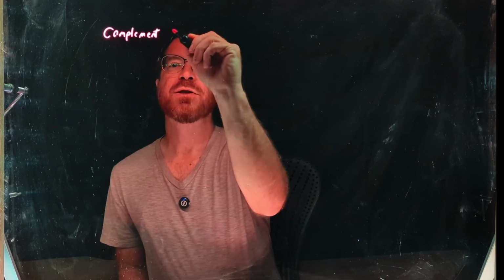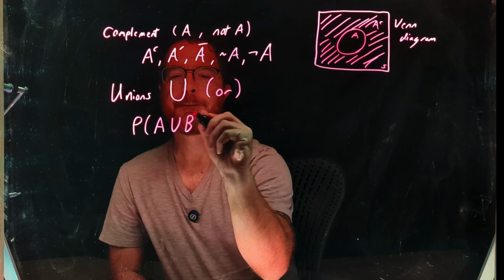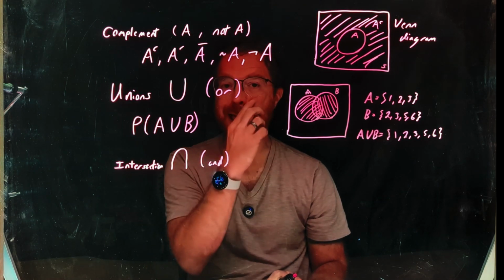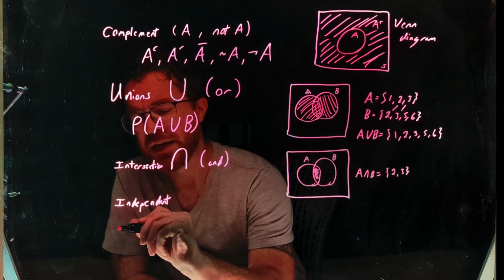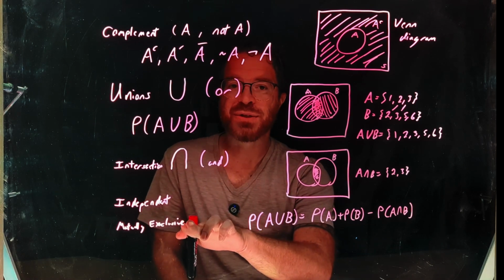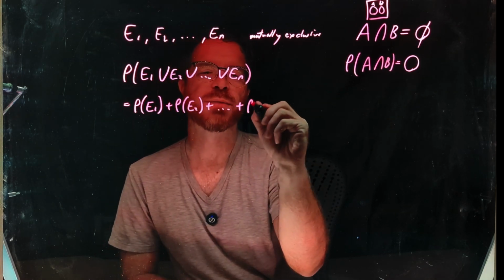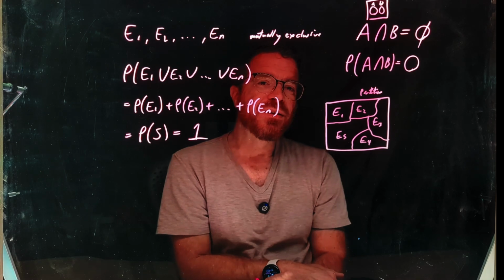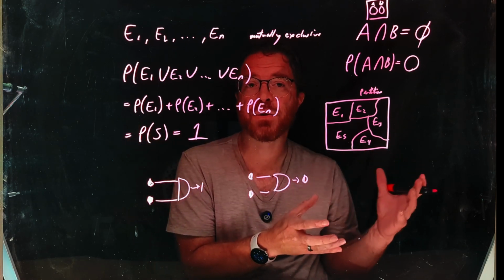The Language of Probability: Unions, Intersections & Complements | Intro to Statistics (26)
Welcome to the twenty-sixth lecture in our "Introduction to Statistics" series!

To truly master probability, we must first understand its language, which is built on the principles of set theory. In this video, we define and visualize the core operations: the complement (NOT), the union (OR), and the intersection (AND). We will also define two critical concepts for understanding relationships between events: independent events and mutually exclusive events.

TIMESTAMPS:
00:19 - The Complement (NOT)
02:20 - Unions (OR)
04:30 - Intersections (AND)
06:57 - Independent Events
11:24 - Mutually Exclusive Events